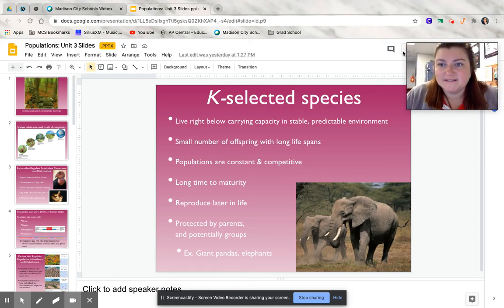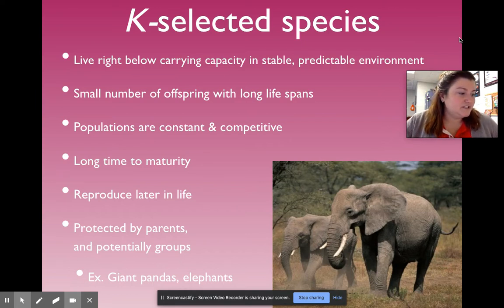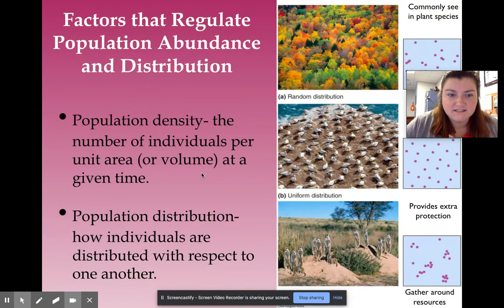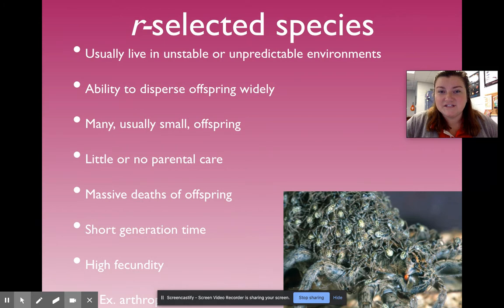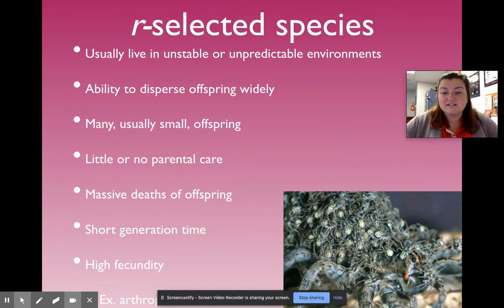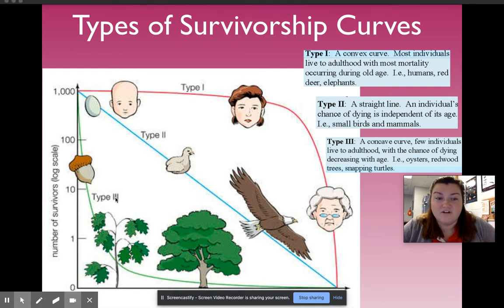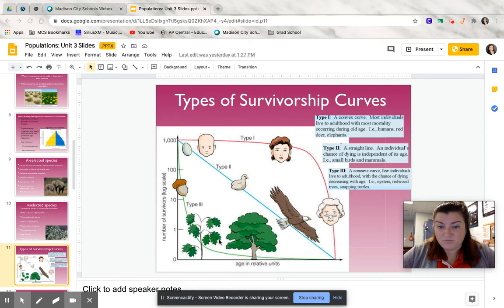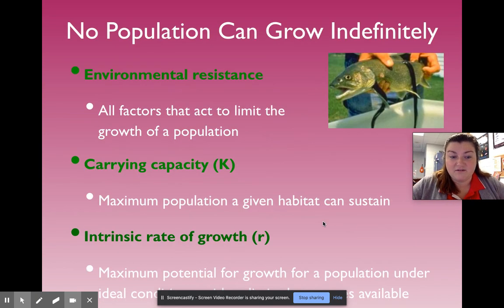Unit 3 K & R Selected Species and Survivorship Curves McFarland